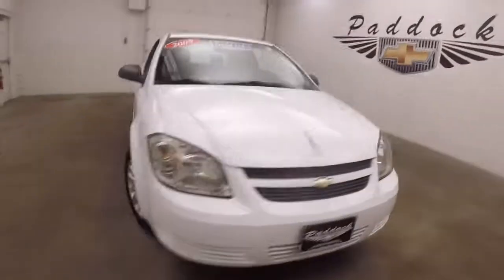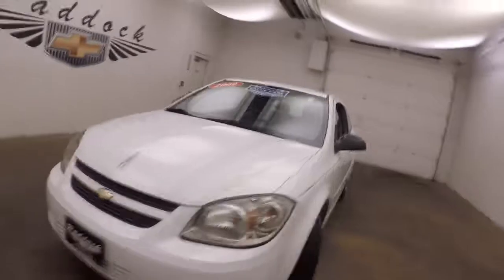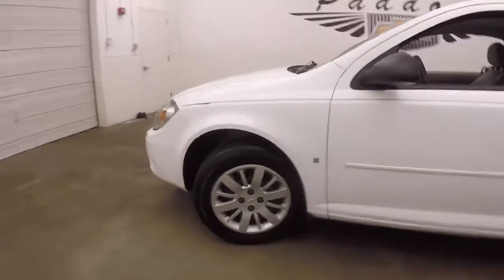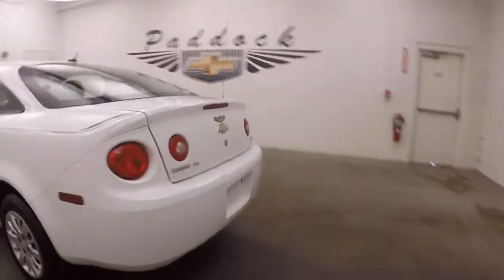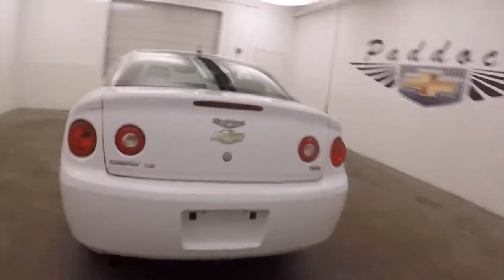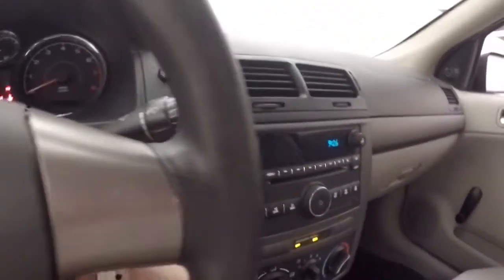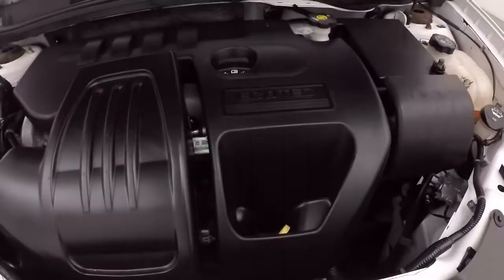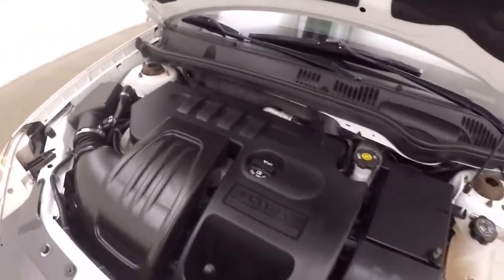76148A Used Chevrolet Cobalt